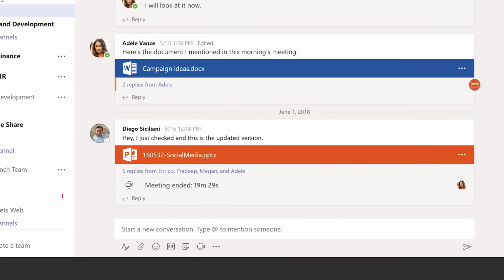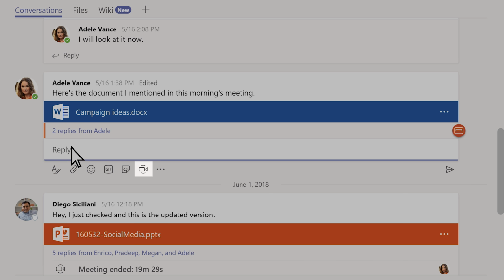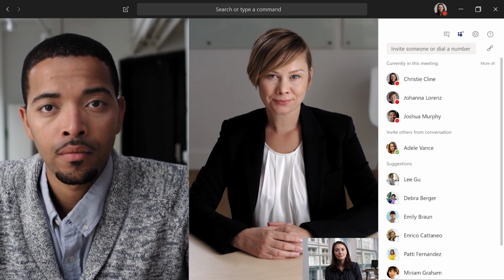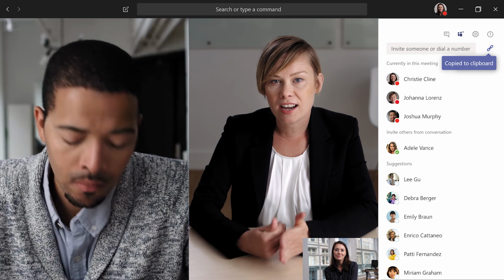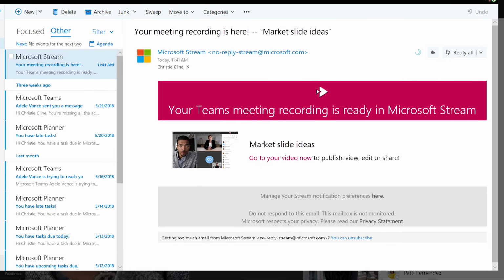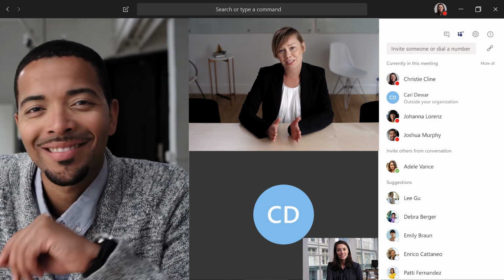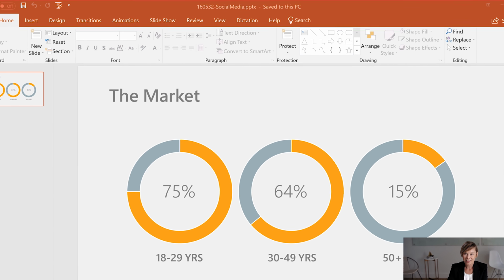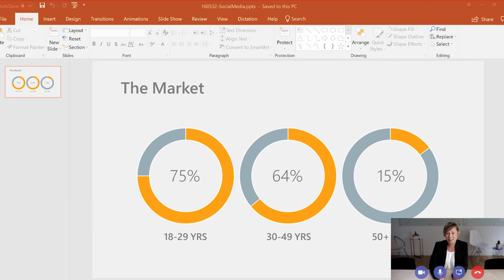Create instant remote work meetings with Microsoft Teams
With Microsoft Teams “Meet now,” you can turn a team conversation into an instant meeting.

There are two ways to start an instant meeting in the conversations tab of a channel -

1. The first option is to go to the bottom of the channel where you type messages and select the “Meet now” camera icon.

2. The second option allows you to keep the context of a specific conversation. First click reply, then select the “Meet now” camera icon.